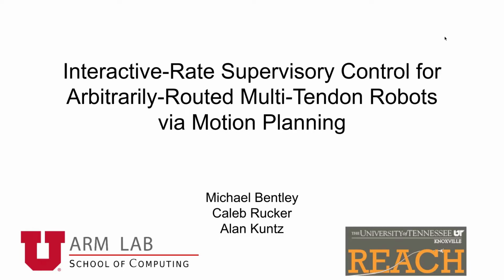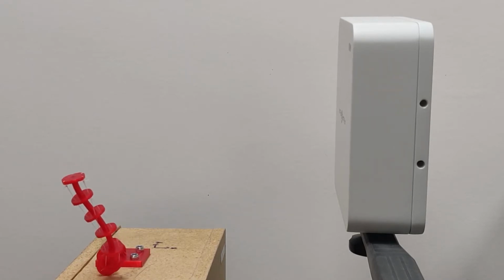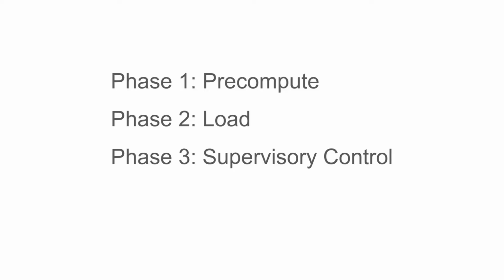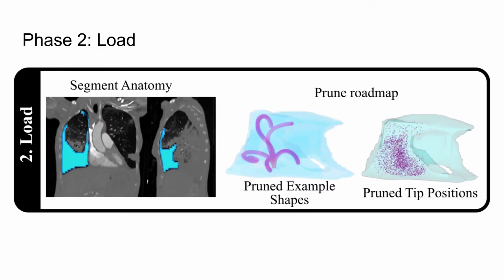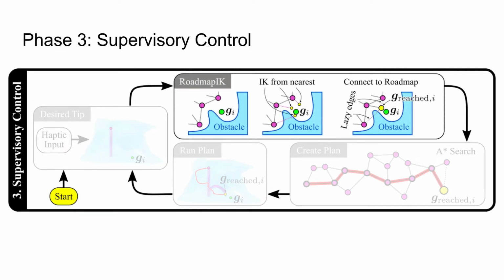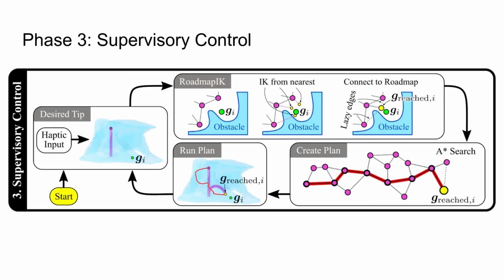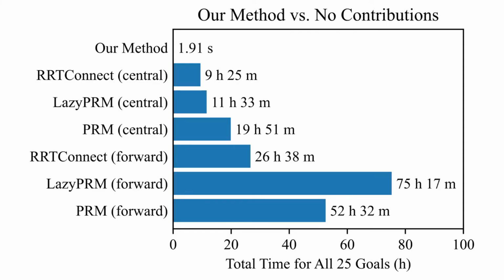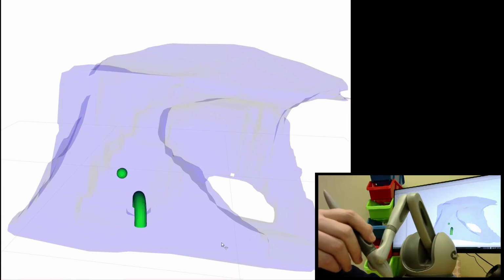Fast Multi-Tendon Robot Motion Planning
This video is the companion to my IEEE Access journal paper

M. Bentley, C. Rucker and A. Kuntz, "Interactive-Rate Supervisory Control for Arbitrarily-Routed Multitendon Robots via Motion Planning," in IEEE Access, vol. 10, pp. 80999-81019, 2022, doi: 10.1109/ACCESS.2022.3194515.

This video summarizes our method and main results, then finishes with a demonstration of fast interactive supervisory control of a simulated tendon-driven robot within a segmented anatomical region.